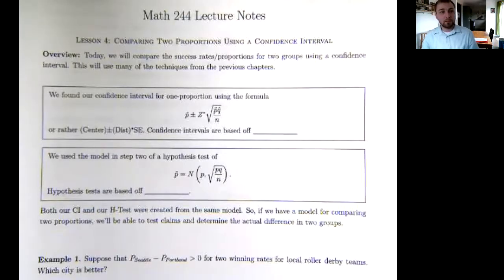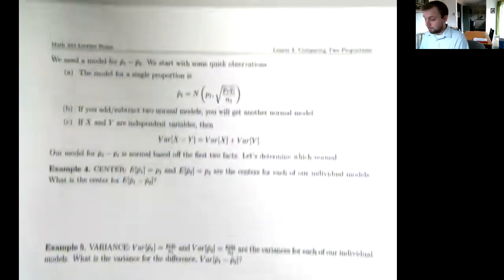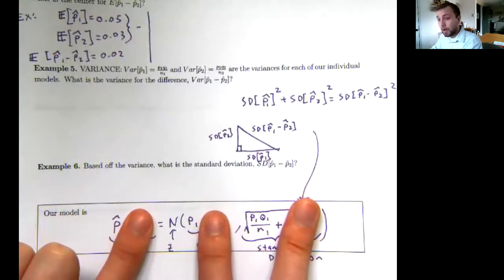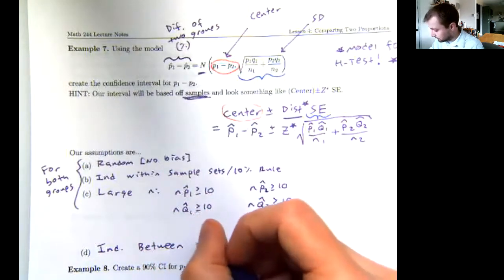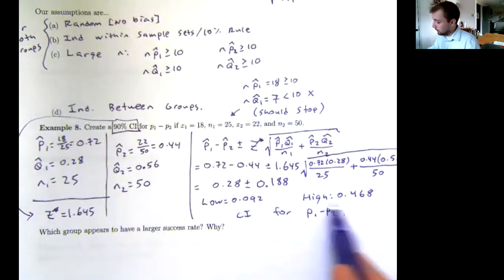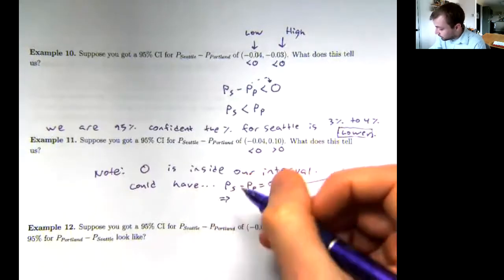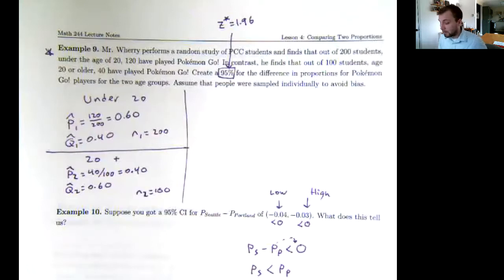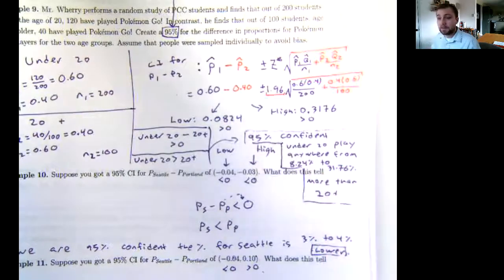Confidence Intervals for 2-Proportions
This video is the introduction for Confidence Intervals for 2-Proportions